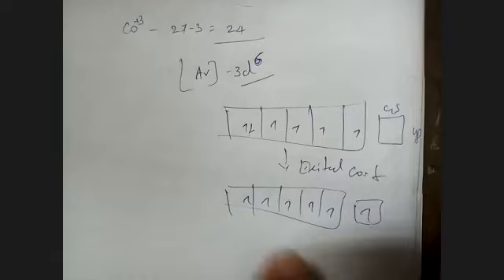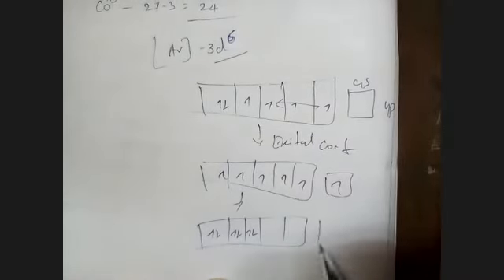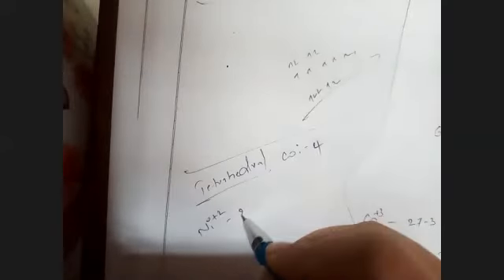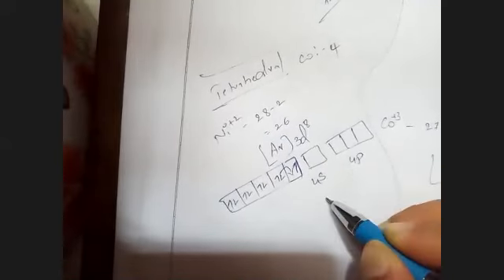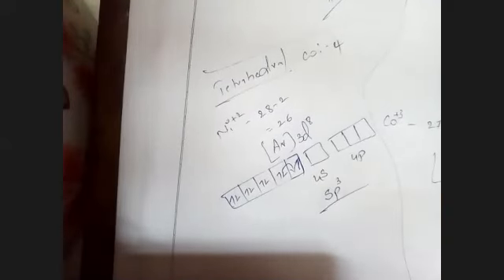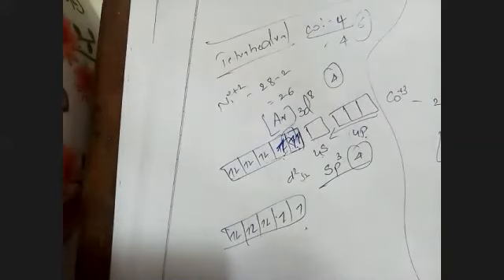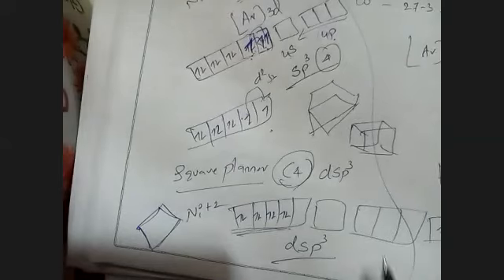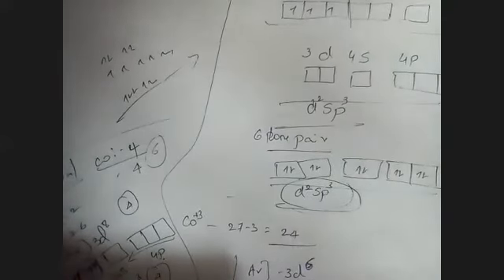coordination compounds 4